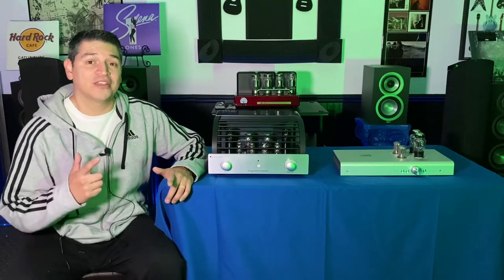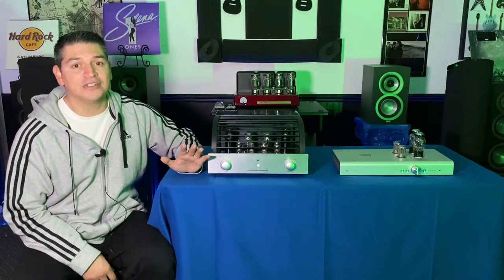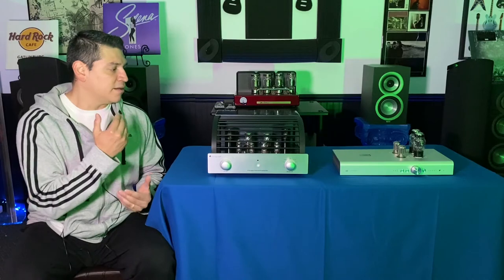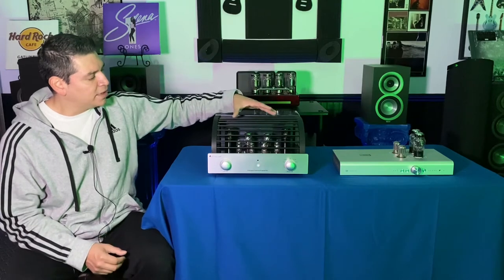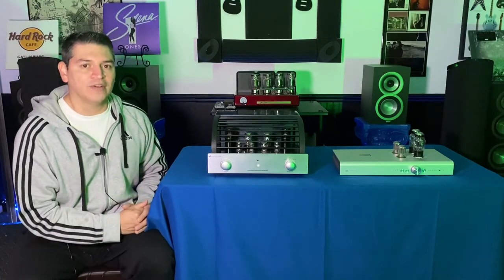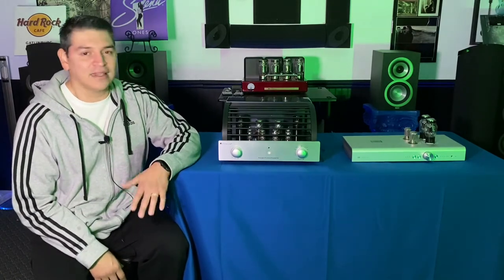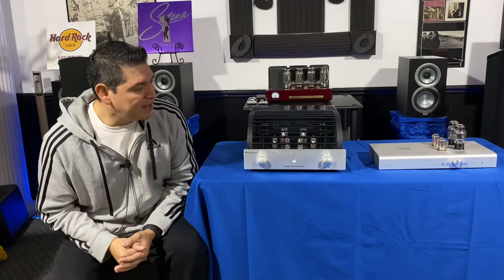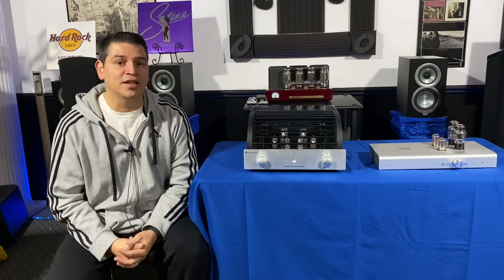Primaluna Prologue and Schiit Freya tube preamps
In this video we discuss some of the similarities and differences between two different tube preamps. These are totally different categories of preamps so we are not looking to find out which is better, rather we are looking to find out how well the Freya measures up to a juggernaut Primaluna preamp.